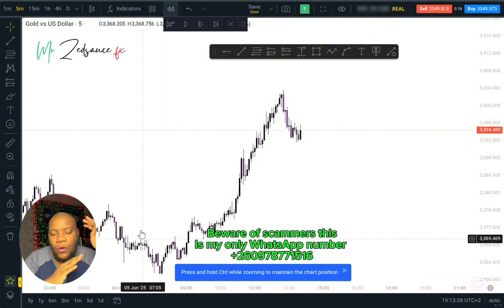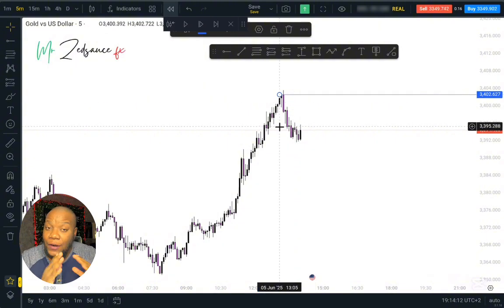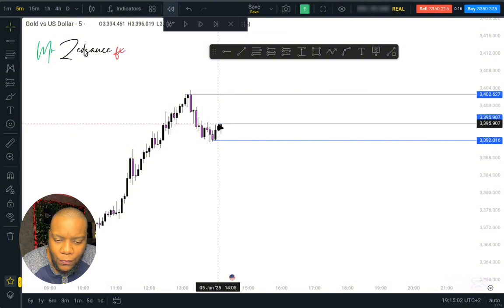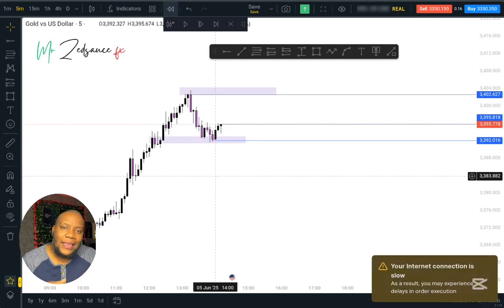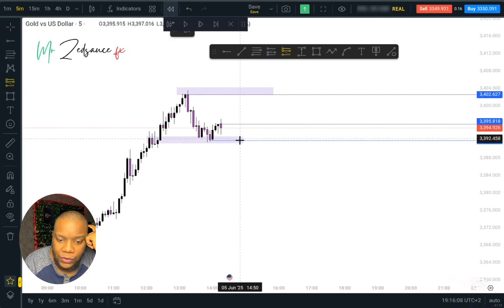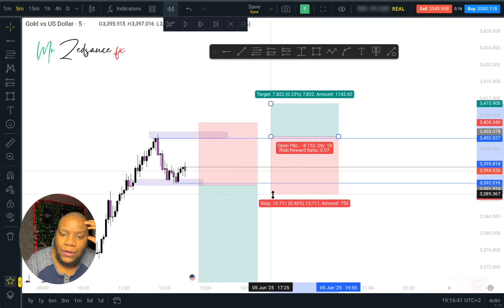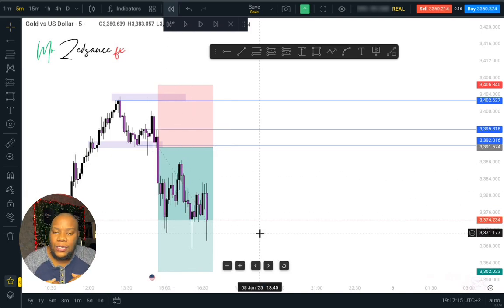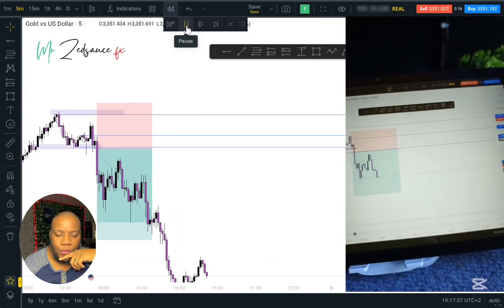WHAT MY TRADING ROBOT CAN DO(GOLD TRADE REVIEW)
If you’re interested in learning more about forex and growing with a real💯community — these are all my active✅socials.
Don’t fall for scammers❌sending weird links — this is the official plug🔌!

Remember:
A Pip✅ a day ✅ keeps poverty ❌ away!
Stay focused, stay learning, and let’s grow together!